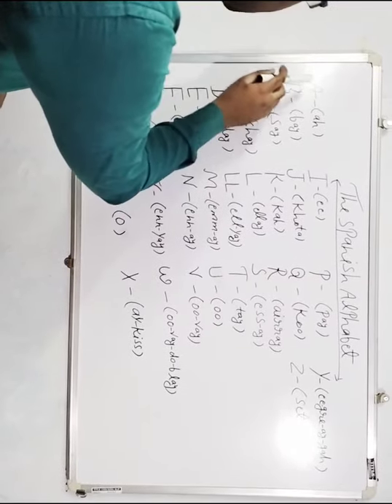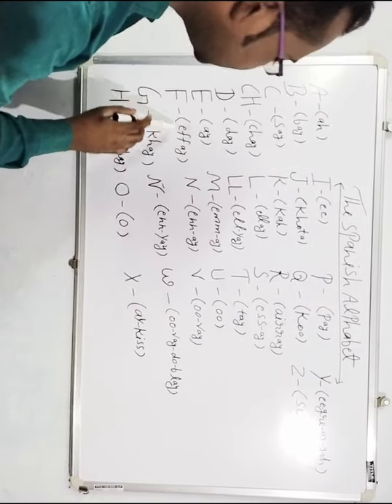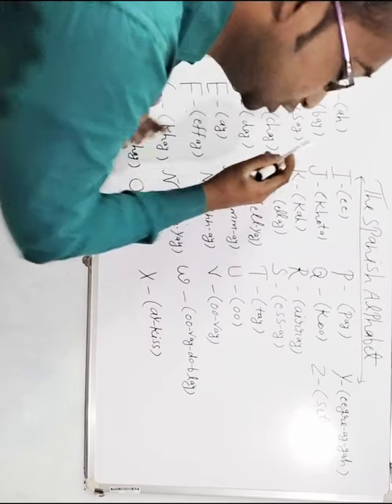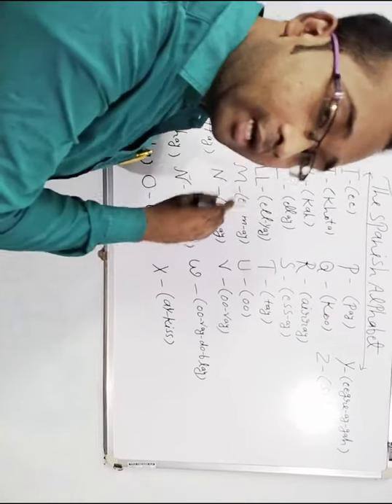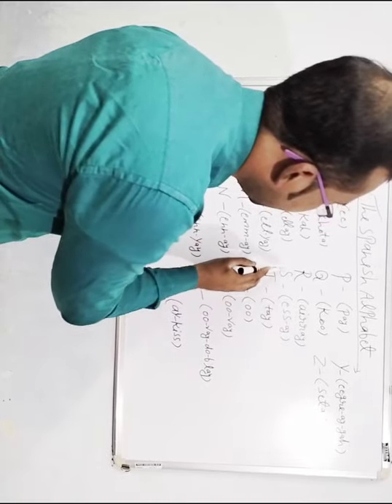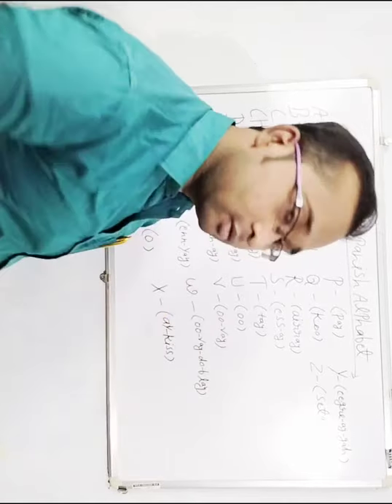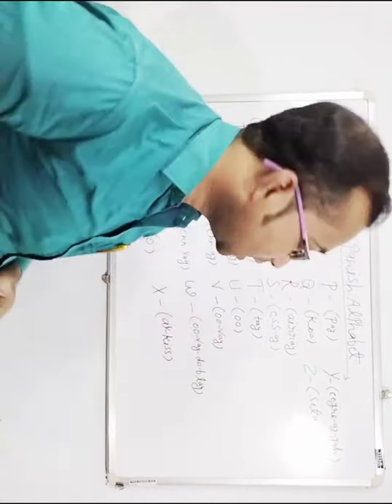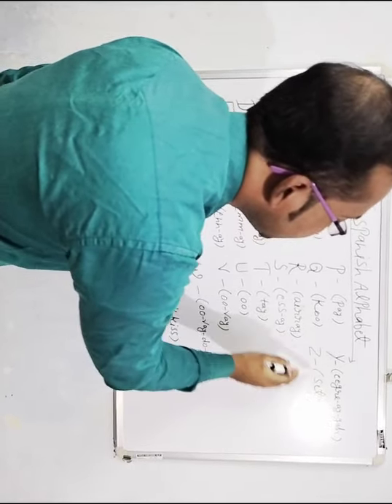The Spanish alphabet